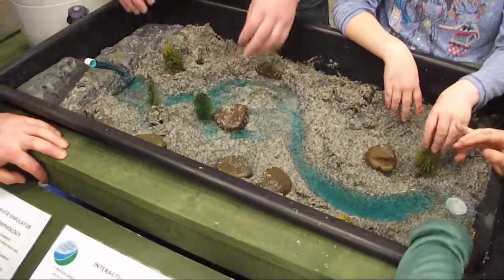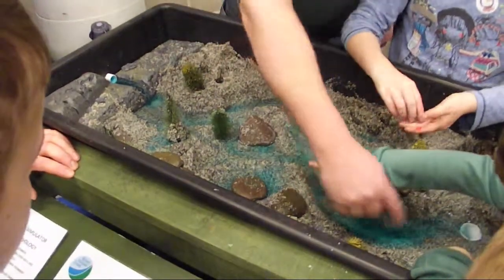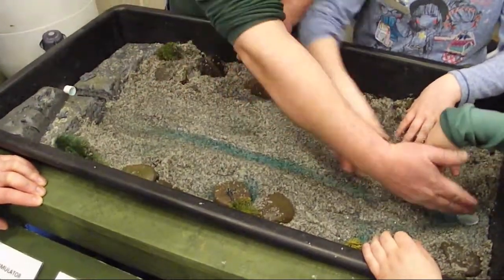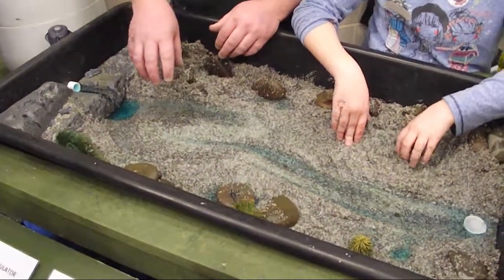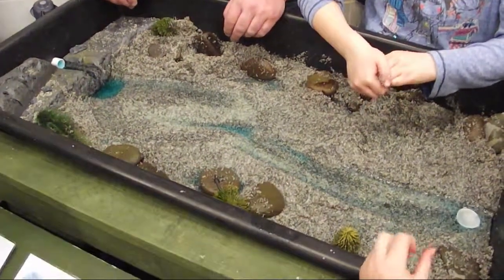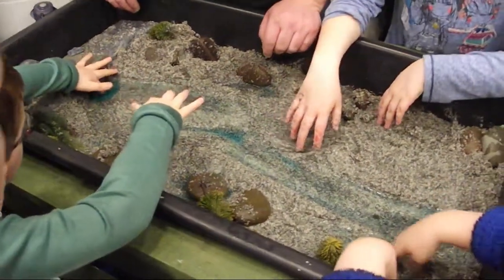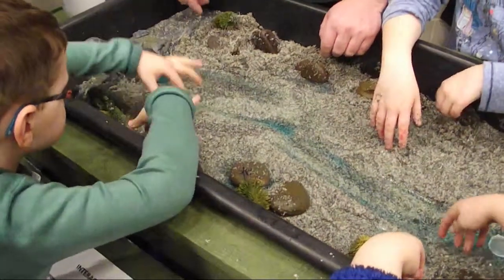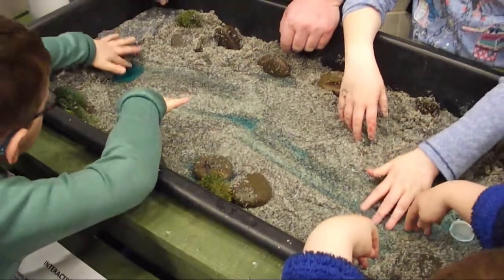River demonstrator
Showing kids how river processes work at the Dumfries Environment Fair on the 8th March 2014. Over 1800 people attended.